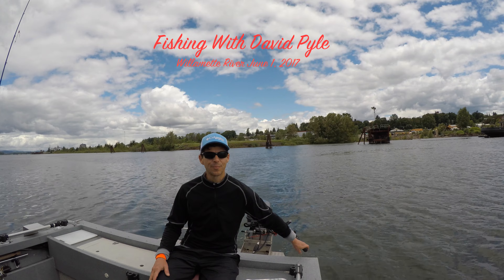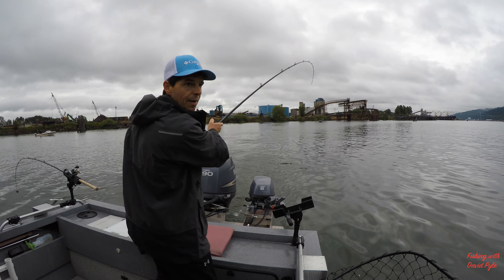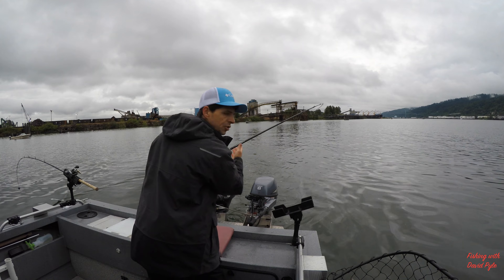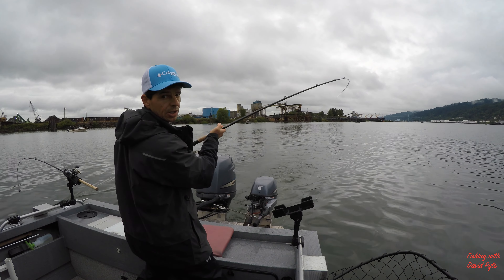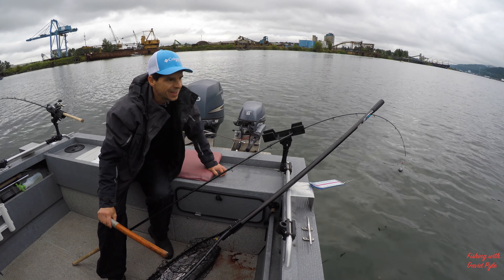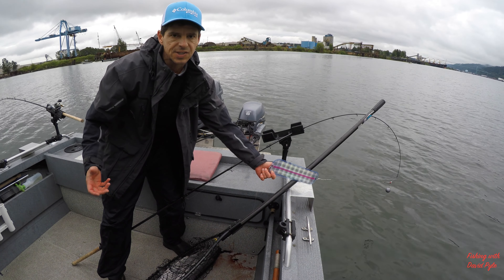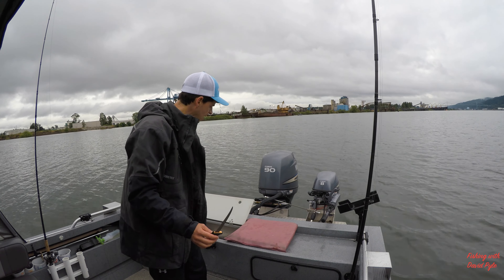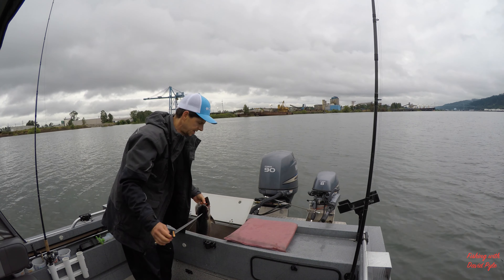Spring Chinook on Pro-Troll & Spinner on Willamette River - June 1, 2017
One Spring Chinook Salmon landed using a Pro-Troll flasher and a spinner.  At the end there's a special "Tech Tip" on taking care of a freshly caught salmon.  Notice the "Photo bomb" by a huge sturgeon that jumped behind the boat.  Fishing with David Pyle.  Music copyright 126ers.